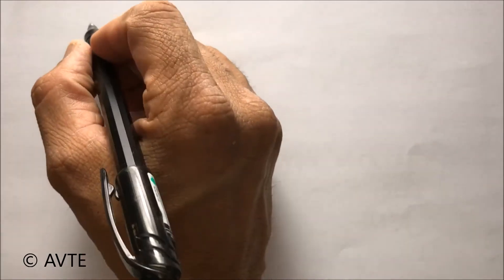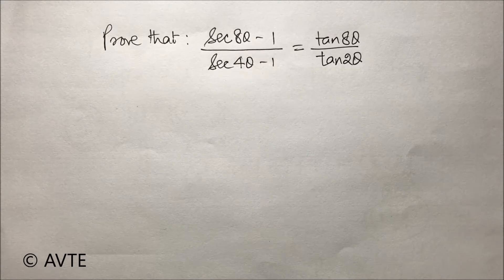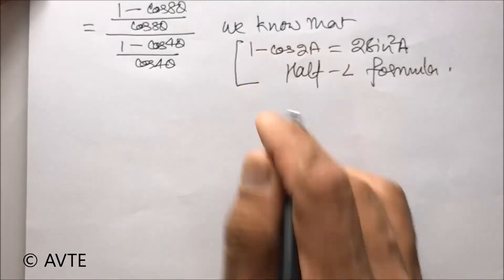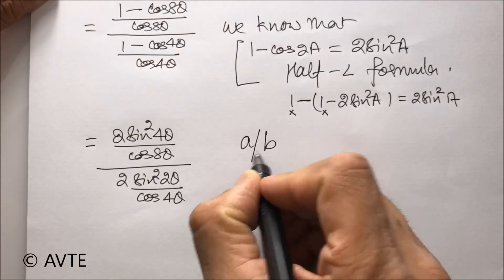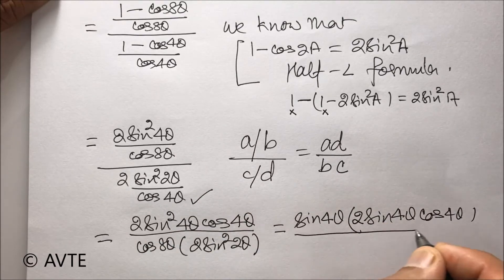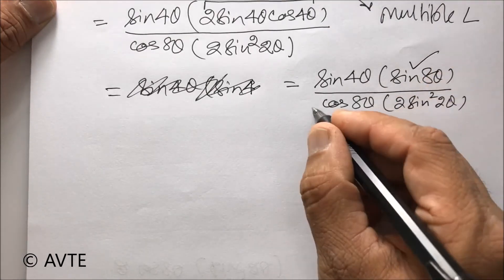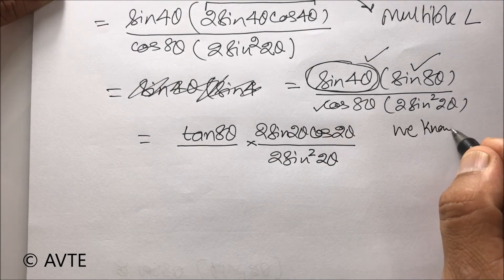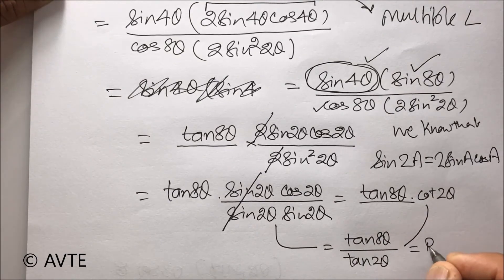Multiple Angle Trigo || Very Important || ट्रिगो का वैरी इम्पोर्टेन्ट क्वेश्चन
Watch this video carefully to understand the concept of Half and Multiple Angles , Regards